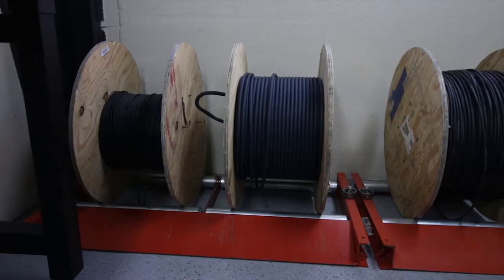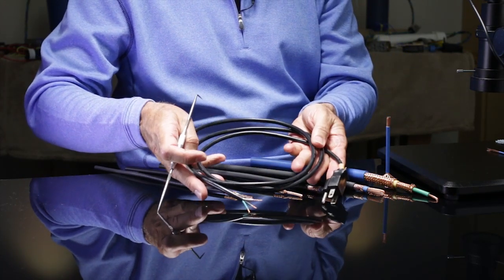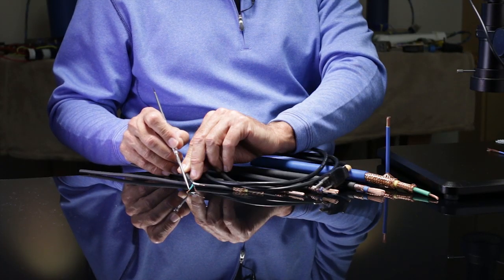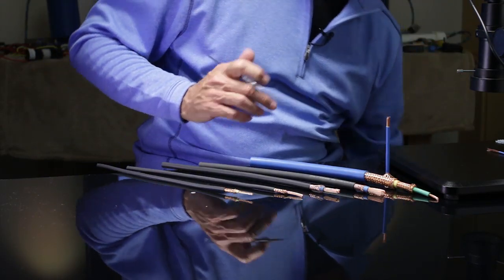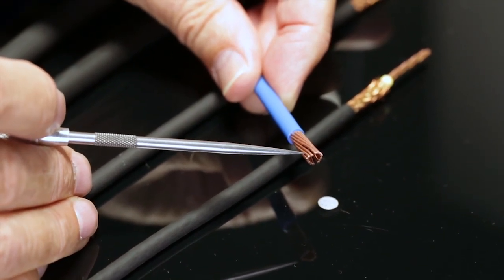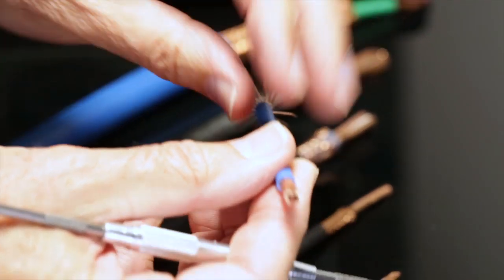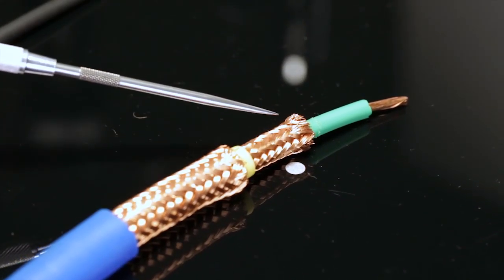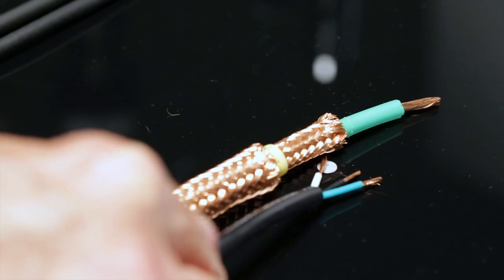Custom Parts Materials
Shunyata CEO Caelin Gabriel demonstrates a central reason behind the success of Shunyata Research power cord products by examining the differences between Shunyata’s own conductor types and that of common power cords. A rare glimpse into one of the key components inside Shunyata products.